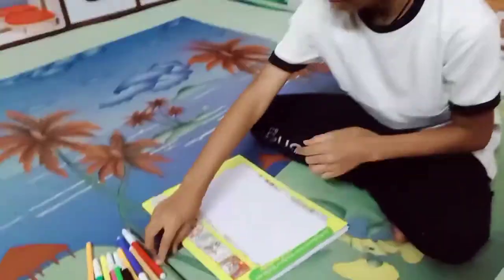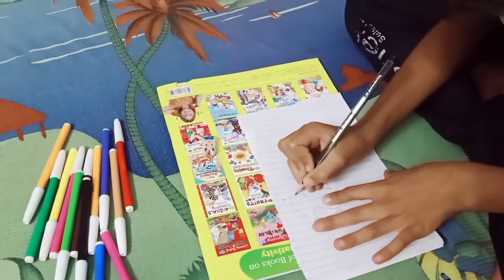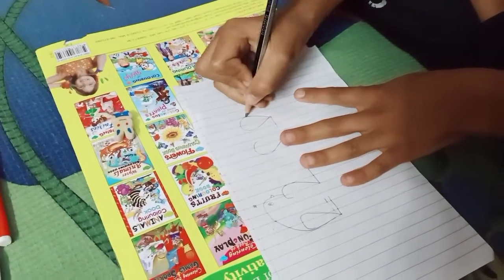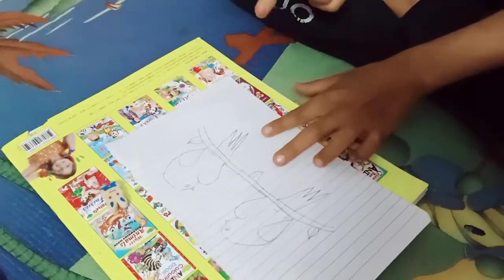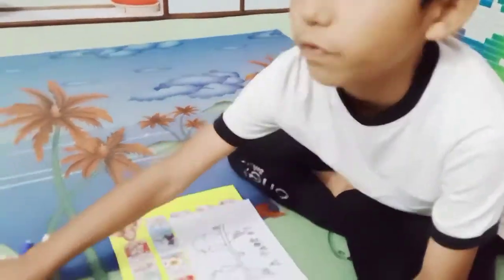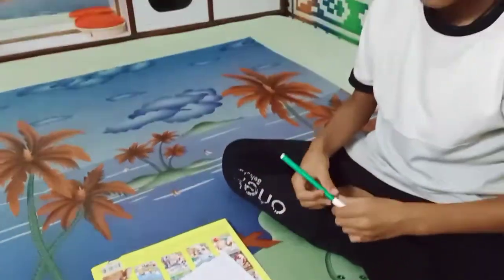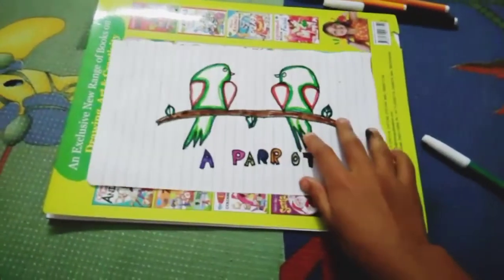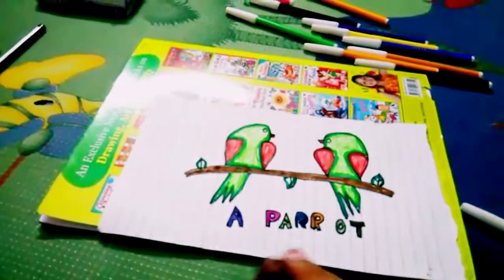Esey trick to make parrot 🦜@ Ashrav Negi Activity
tota banane ka aasan tarika sikhe.